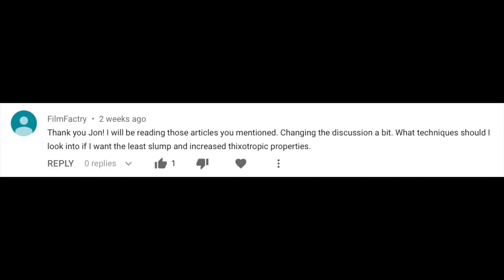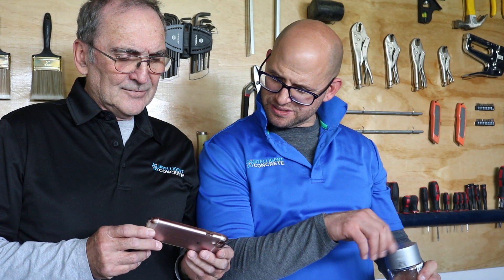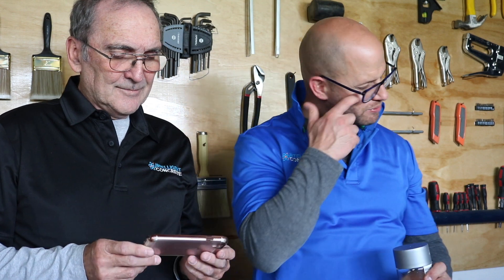Increasing Thixotropic Properties - Vlog #333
David and Jon talk about decreasing slump and ensuring the viscosity is high enough for slip form paving.